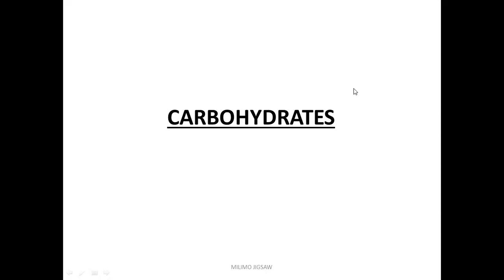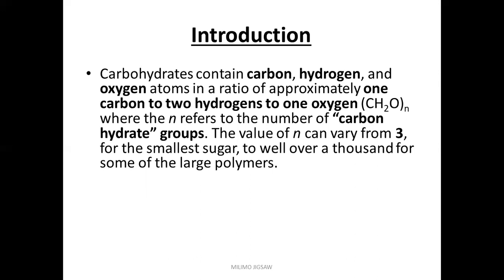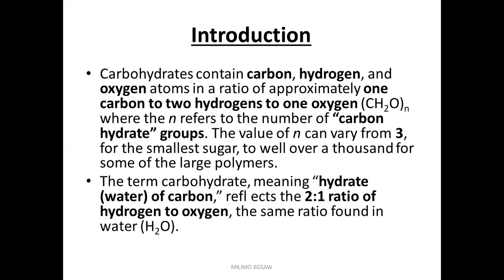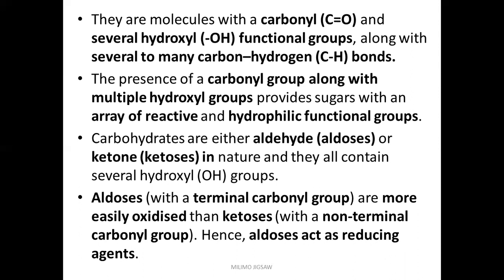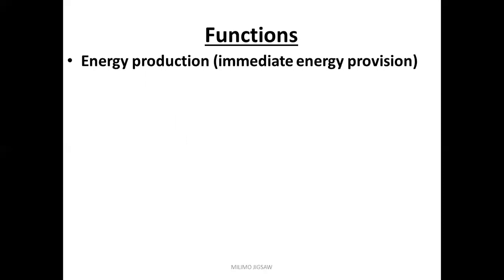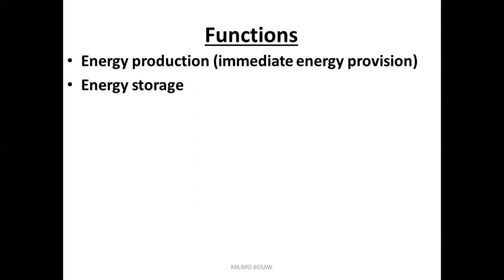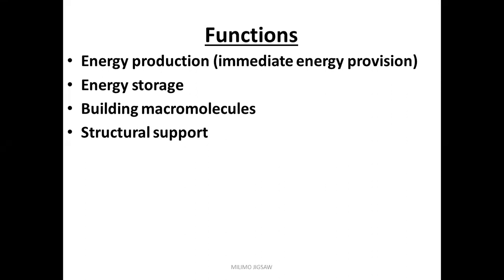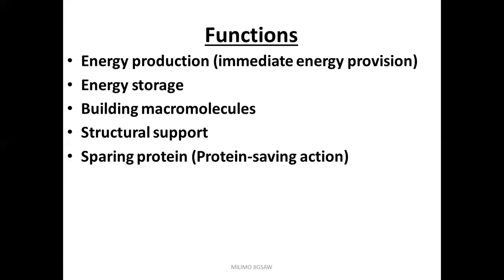CARBOHYDRATES (Part 1)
 Know the functions of carbohydrates.
 Distinguish among monosaccharides, disaccharides, and polysaccharides.
 Compare storage polysaccharides with structural polysaccharides.
 Describe the structure of a sugar.
 Name the different forms of carbohydrate molecules.
 Relate the structure of polysaccharides to their functions.